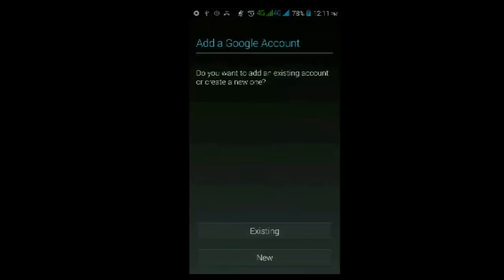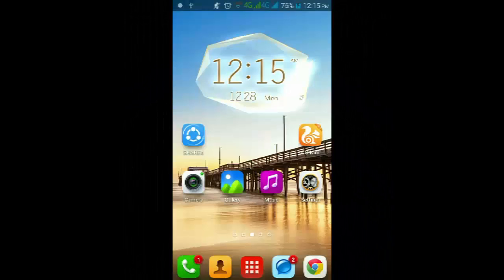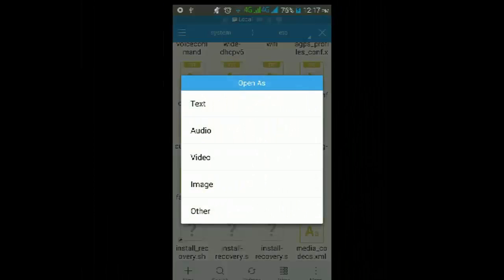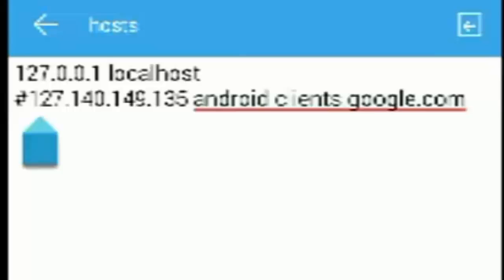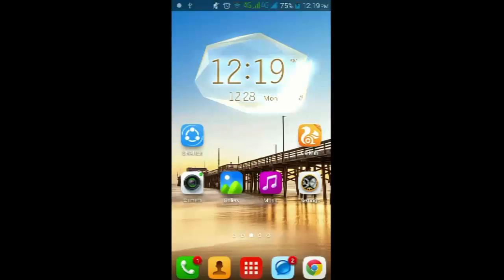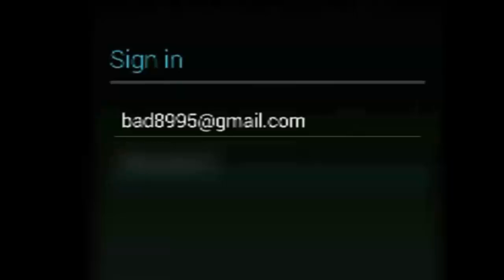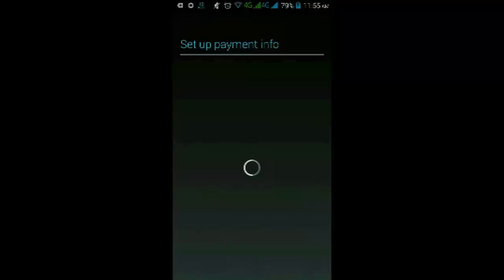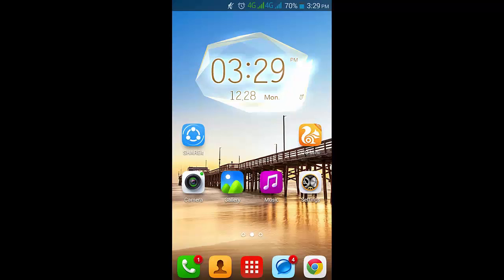How to fix "Can't establish a reliable connection to the server" on Google Play Store Server error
WELCOME

BASIC   STEP'S   TO   BE    FOLLOWED BEFORE WATCHING THE VIDEO:

1. you'r Android Phone has to be Rooted. .
it is recomended to use King Root app.
link to download king root app.
                         install the app and root your device...

2. now install ES file explorer app .

3. Open king root app --- once you open the app go to
"Root authorization" there you will find "ES file Explorer"
app .click on it .then u will get 3 options .among those
3 options you select "Allow" option.

4. now reboot your phone :-)

5. Now follow the video :-)

in the video as shown, the the HOST file should look like as shown below in double quotes

NOTE : never include this (1 space)   ,  (next line )  ,  (space) , in the host file .